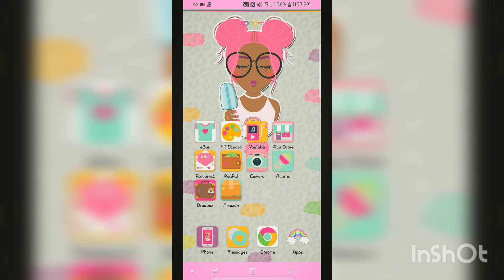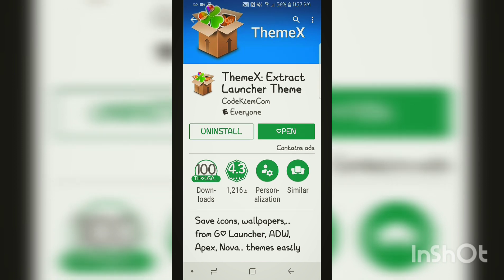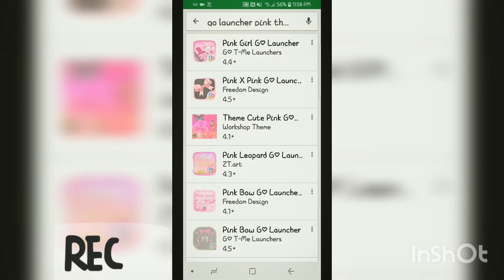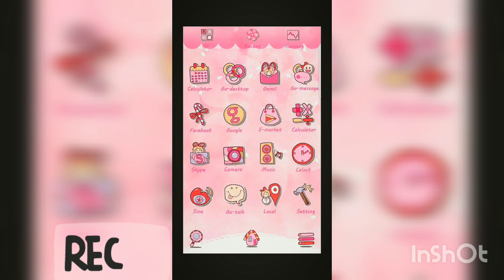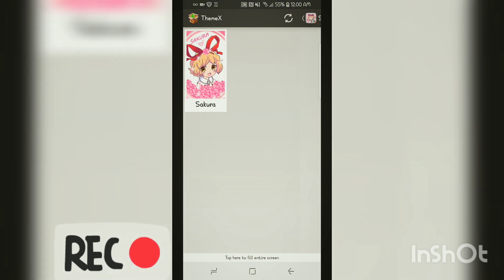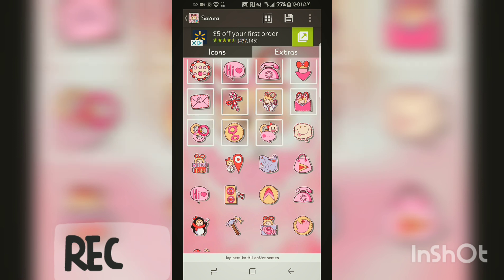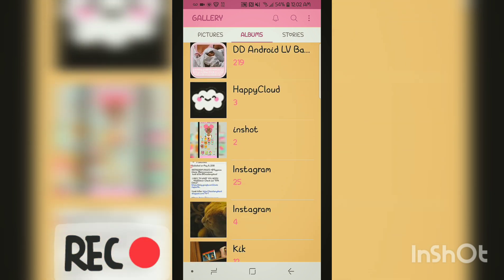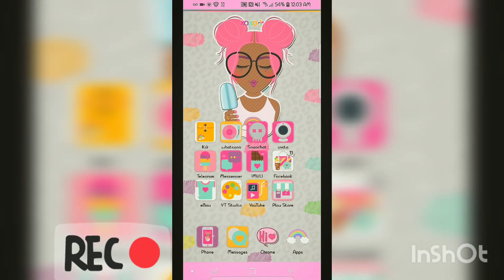How to: Use Go launcher theme with any launcher !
LINKS TO WHAT YOU NEED!